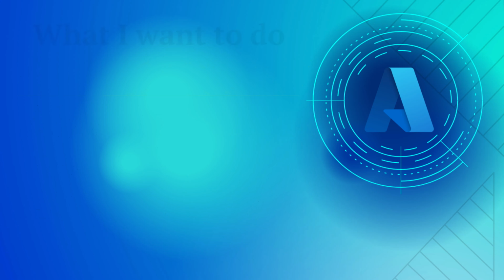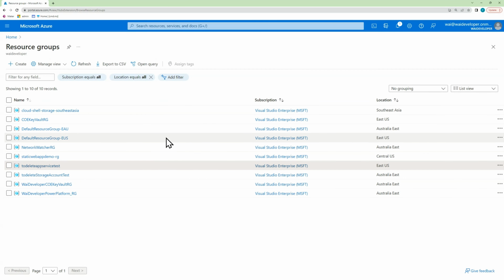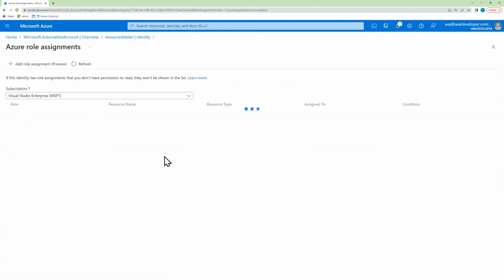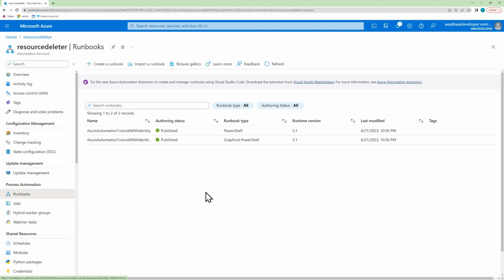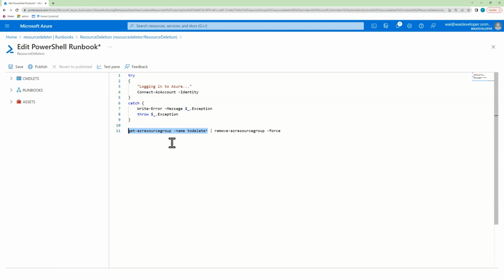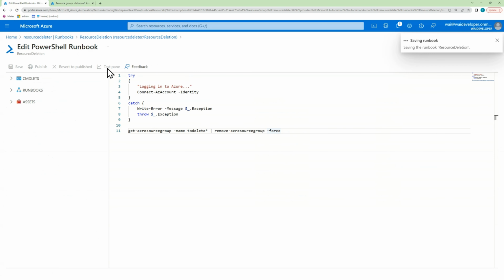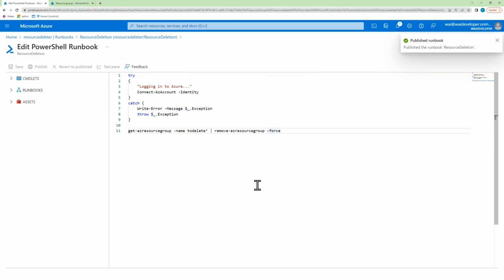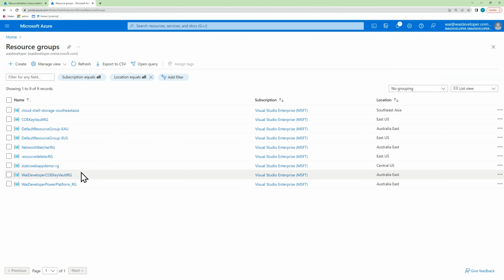How to use Azure Automation to clean up resources nightly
In this video, I go through how I use Azure Automation and a powershell script to automatically clean up all the temporary resources in your Azure subscription

0:00 Intro
0:49 Demo
3:56 Outro